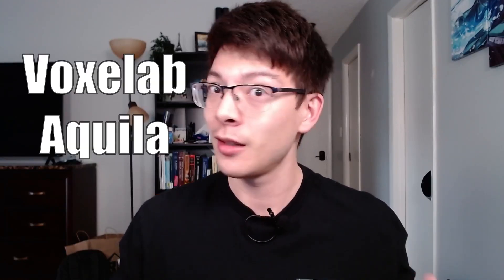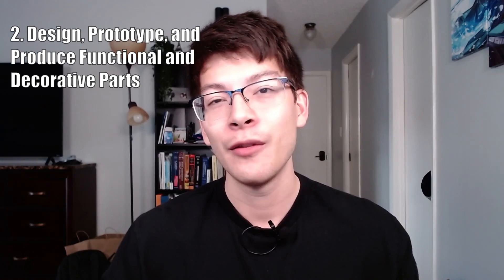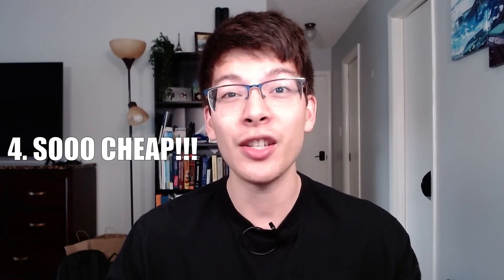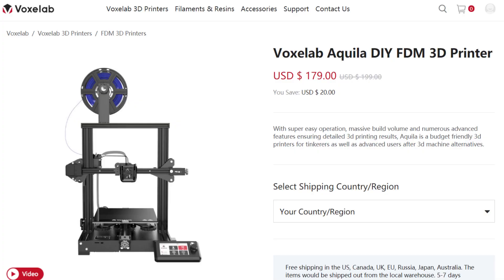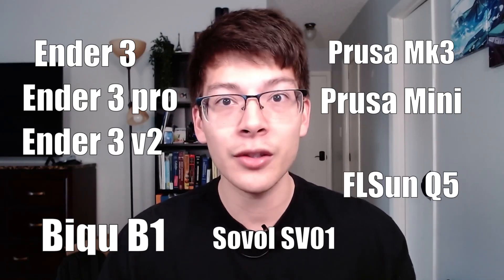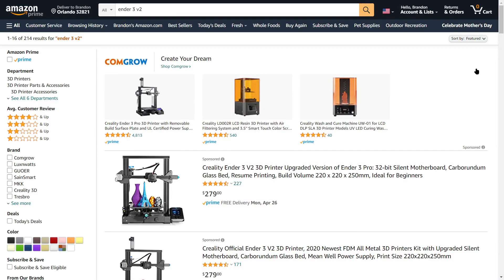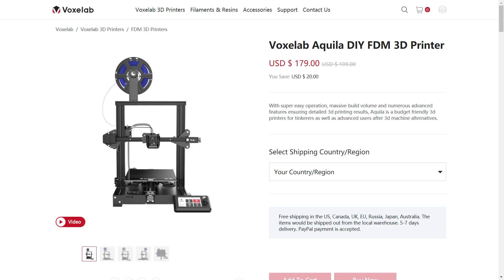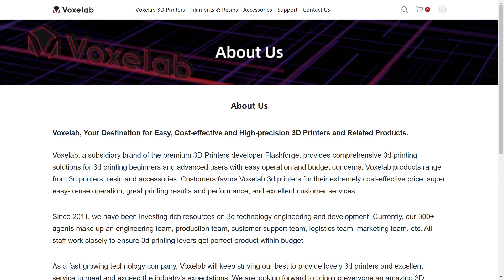The Best Budget 3D Printer? | Aquila Voxelab vs Ender 3 v2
I also stream games on YouTube and Twitch! Swing on by!

Timestamps
0:00 Intro
0:35 Why I got into 3D Printing
2:48 How I found the Voxelab Aquila
3:45 Voxelab Aquila Specs
4:37 Voxelab Aquila Review and Experiences
8:00 Concluding Thoughts